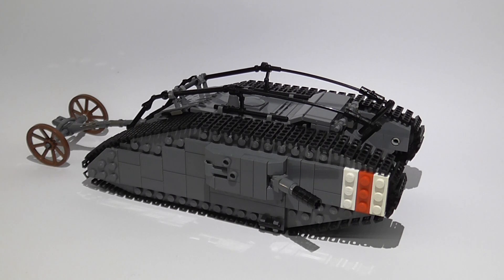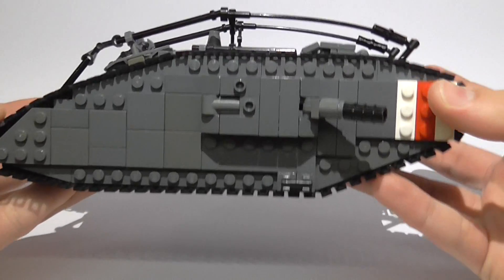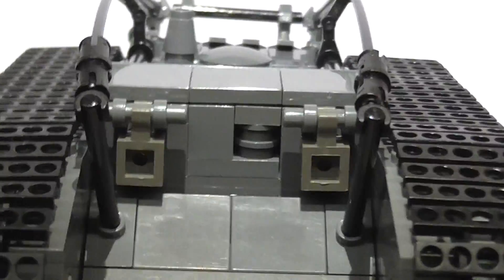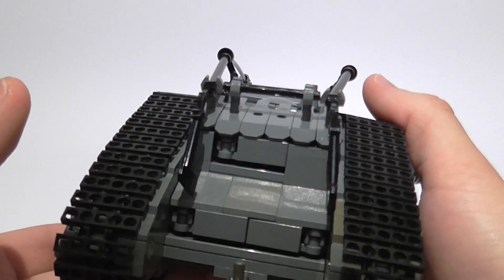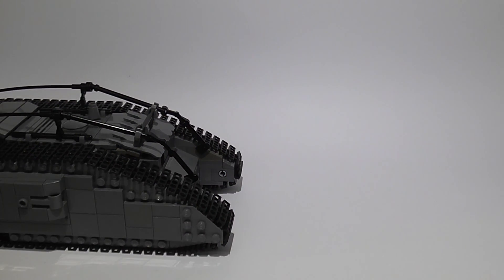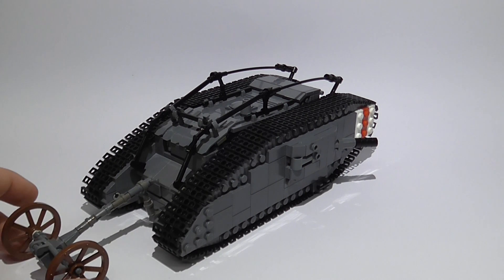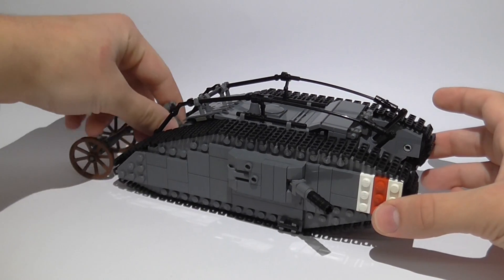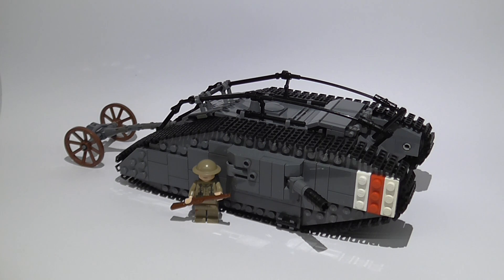Lego Mark IV World War 1 Tank [MOC]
The Mark IV was a British tank of the World War I. Introduced in 1917, it benefited from significant developments on the first British tank, the intervening designs being small batches used for training. The major improvements were in armour, the re-siting of the fuel tank, and easier transportation. A total of 1,220 were built: 420 "Males", 595 "Females" and 205 Tank Tenders (unarmed vehicles used to carry supplies), which made it the most produced British tank of the War.
From Wikipedia